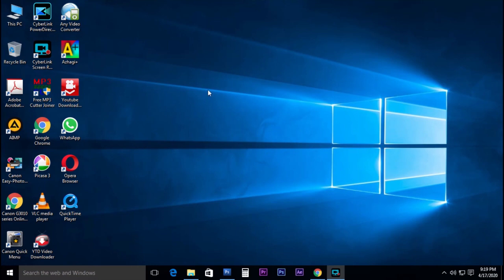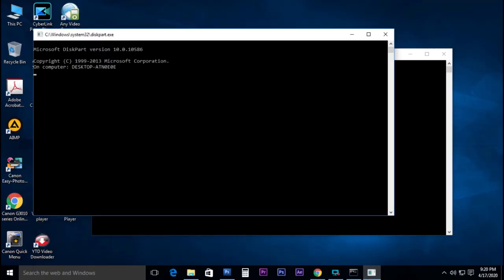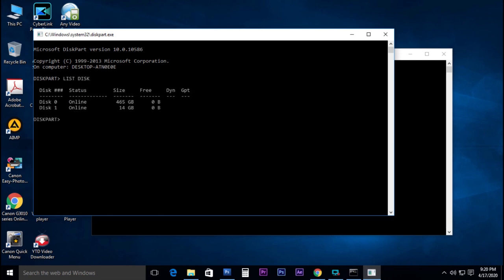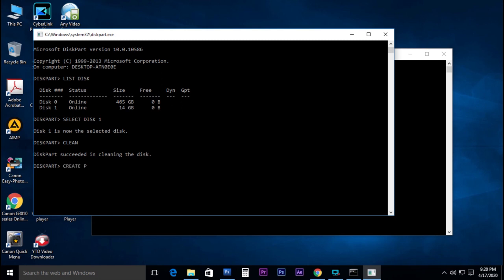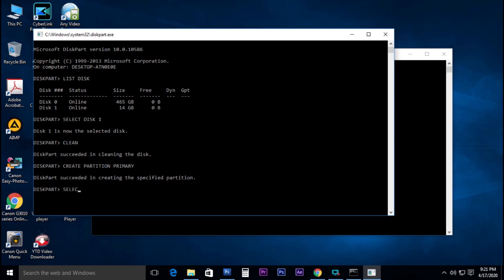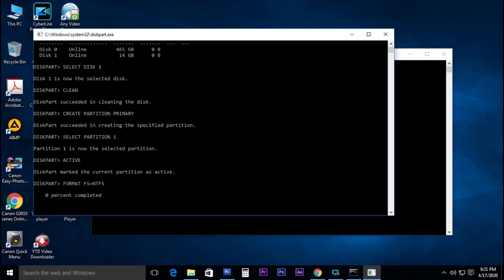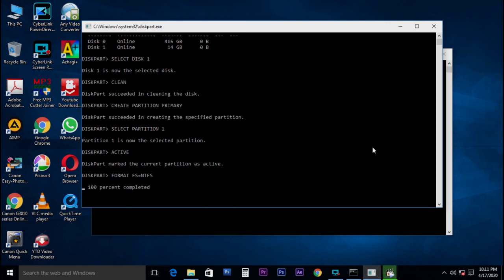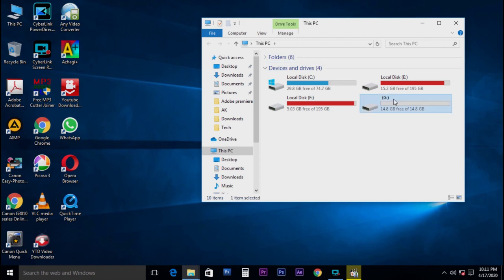#1 How to make bootable pendrive... பூட்டப் பென்ட்ரைவ் செய்வது எப்படி...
Ak Tech
How to make bootable pendrive??..
its very easy from the support of command prompt... provide official commands and make our pendrive as bootable..